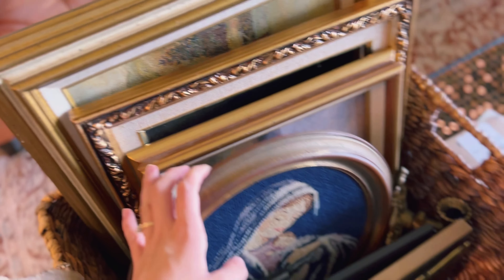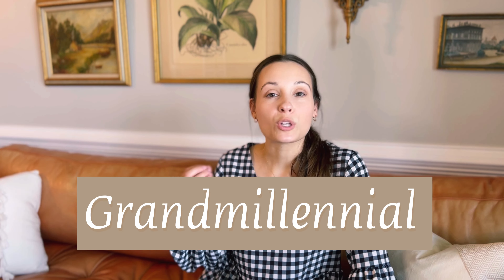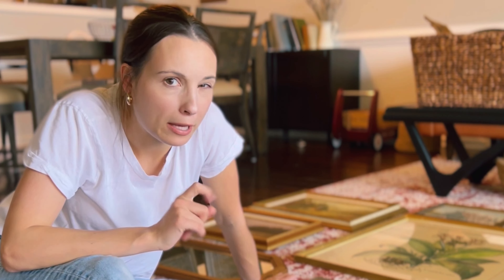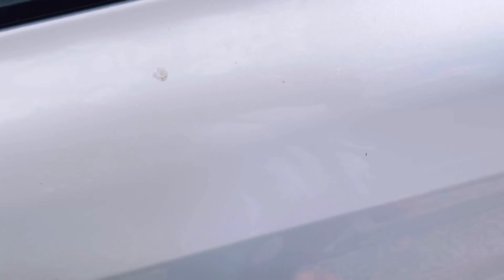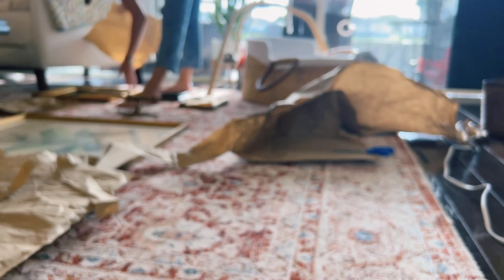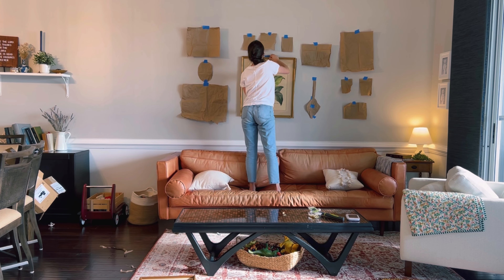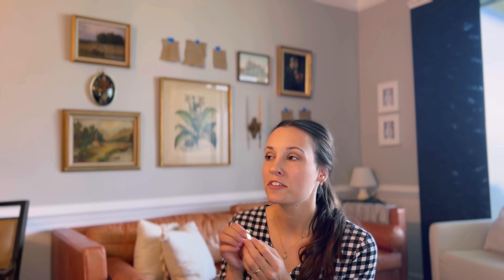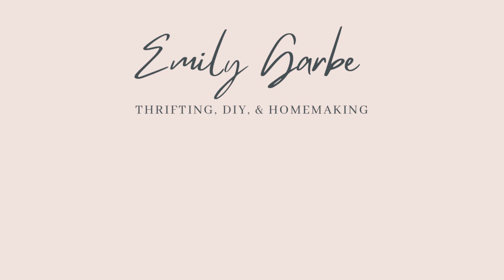HOW TO MAKE A GALLERY WALL | Thrifted art + tips and tricks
Today I'm using the thrifting antique art that I've been collecting and making a GALLERY WALL! I'll share my tips and tricks and we will chat about decor styles and trends.

I think my home decor/ interior design is starting to lean towards Grandmillenial, vintage eclectic, cottage, and boho… I like a mix!

This is just ONE of the MANY ways to make a gallery wall. But I love how mine turned out!